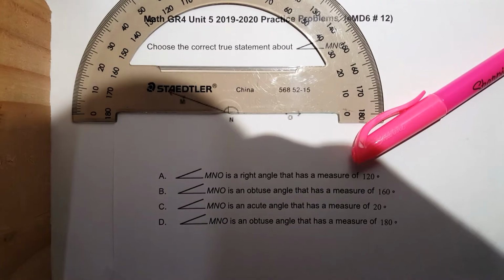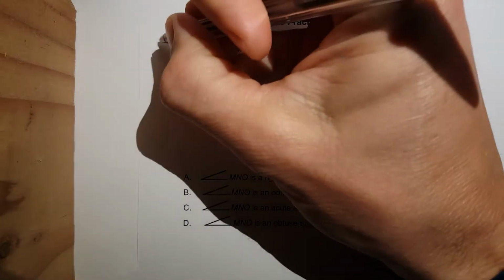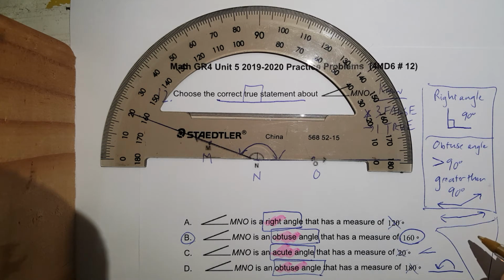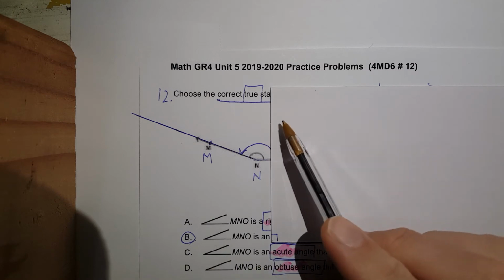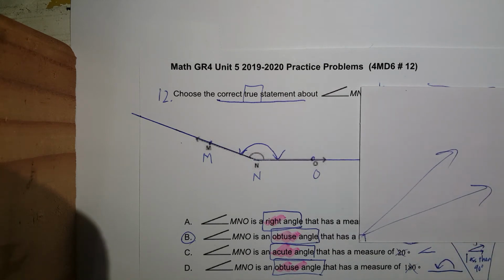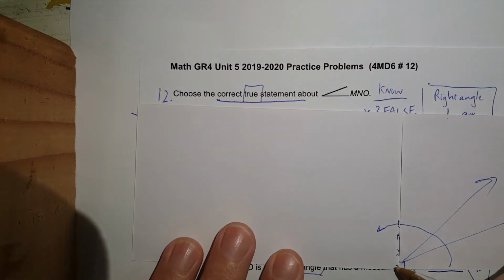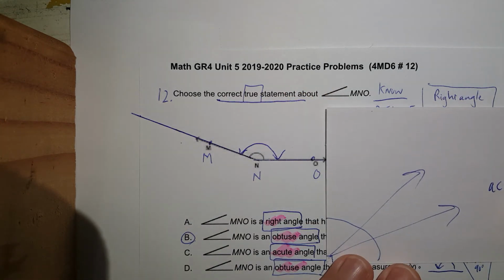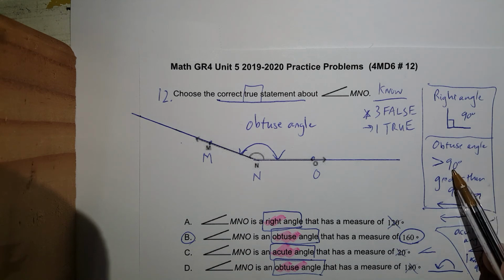4MD6 #12 (An obtuse angle is greater than 90 degrees)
An obtuse angle is greater than 90 degrees.